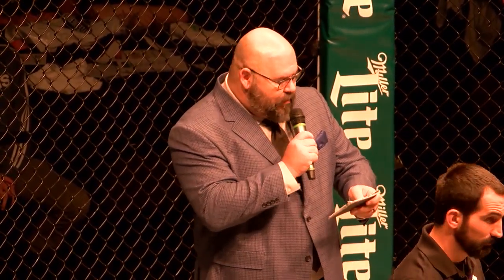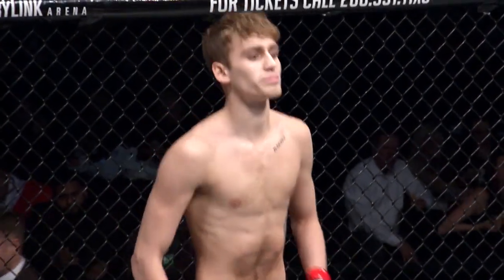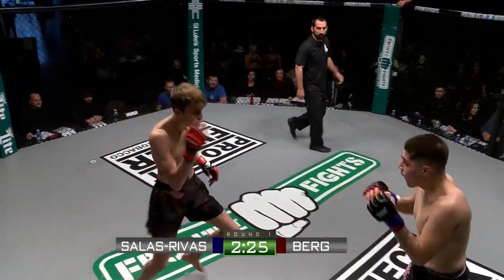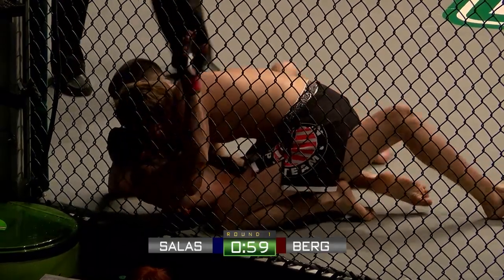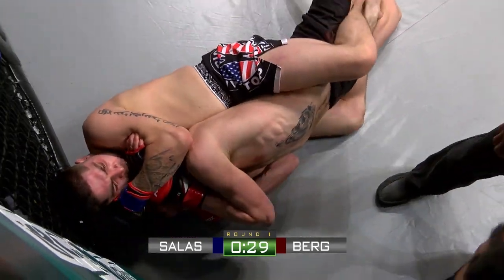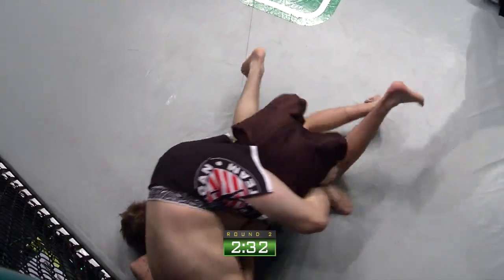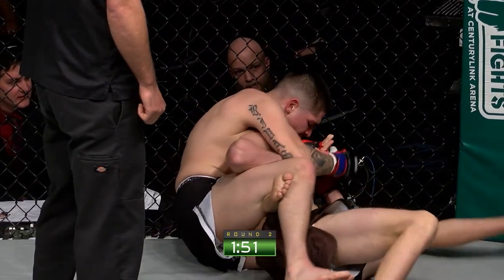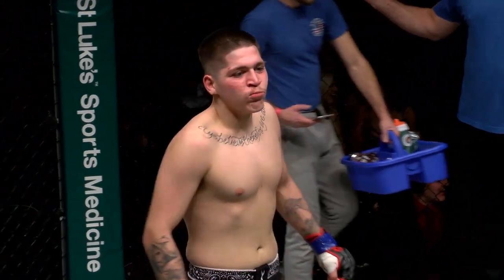FRONT STREET FIGHTS 21: Junior Salas vs. Bodi Berg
Starting off the night and the Amateur portion of FSF 21, American Top Team Portland's Junior Salas and Phantom Fitness' Bodi Berg made their MMA debuts in this Bantamweight bout!